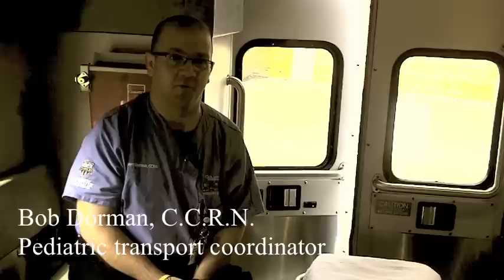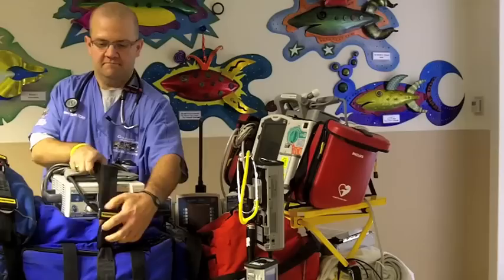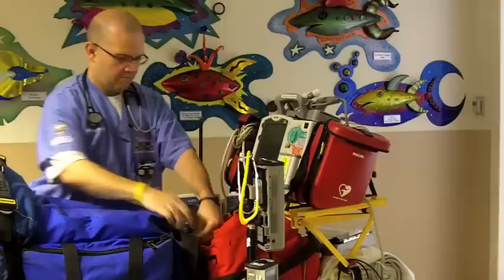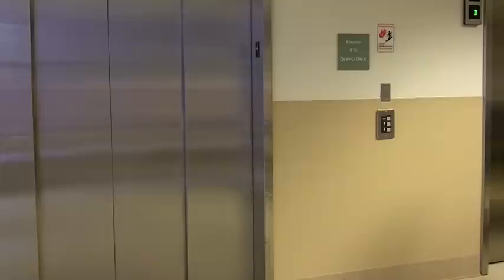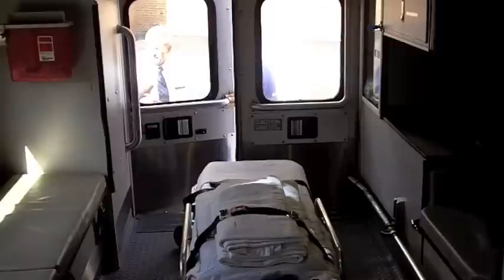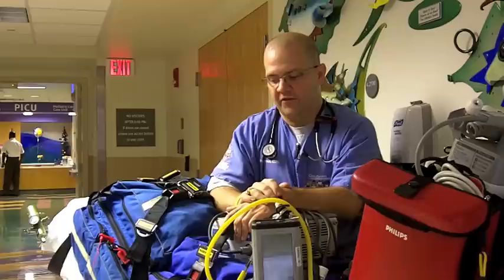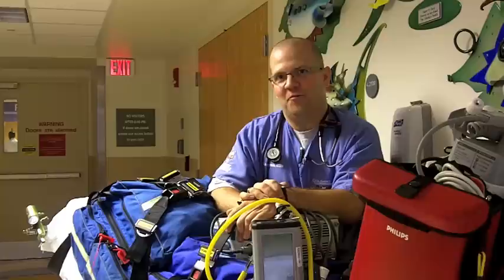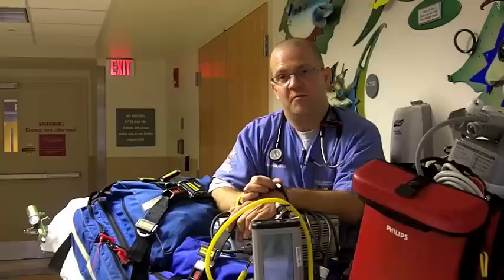Pediatric Transport Program at Golisano Children's Hospital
The Pediatric Transport Team at Golisano Children's Hospital at the University of Rochester Medical Center brings care right to kids across the Finger Lakes region in their time of need. Whether a child is having sudden heart issues, asthmatic attacks or another serious illness or injury, the team brings an ICU-ready ambulance right to the patient, so a team of health care professionals can begin stabilizing the patient and administering intensive care right away.